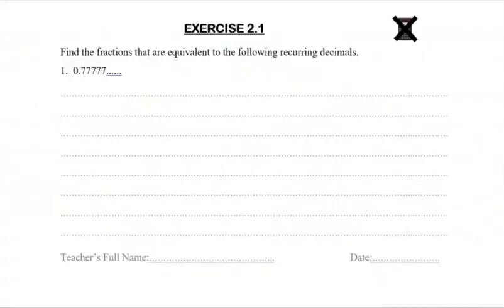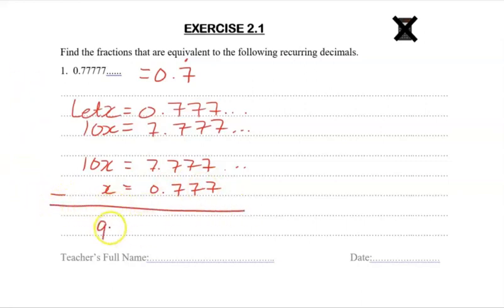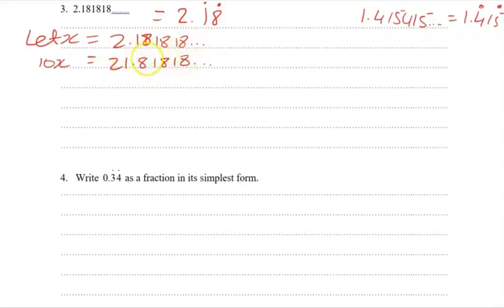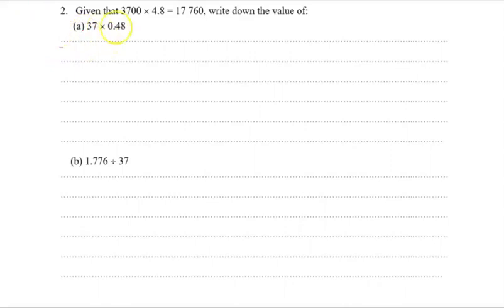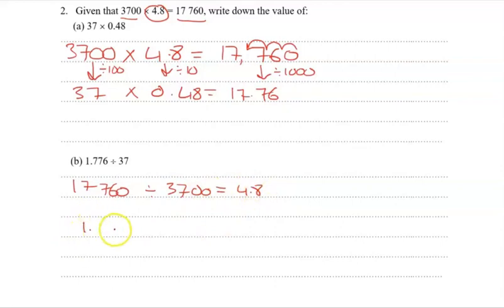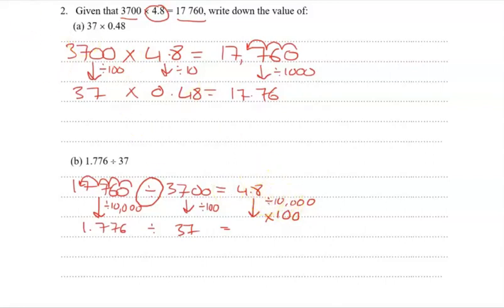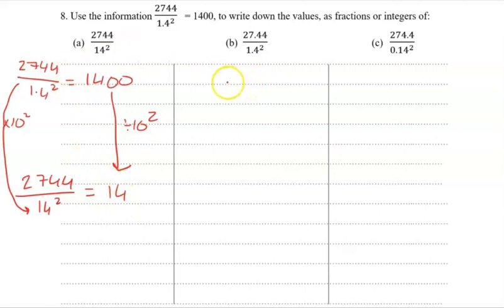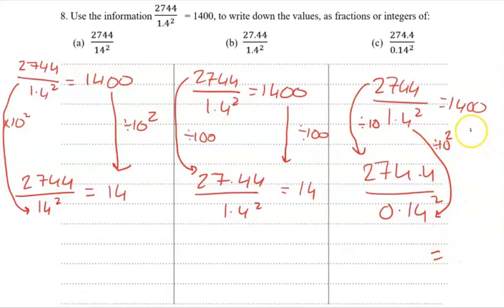GCSE MATHS - HIGHER 3 - Chapter 2